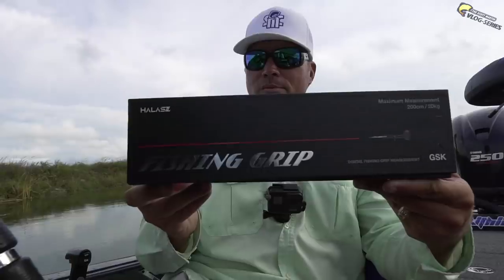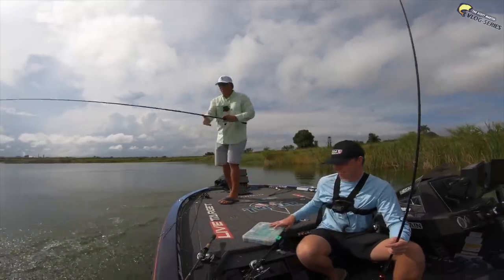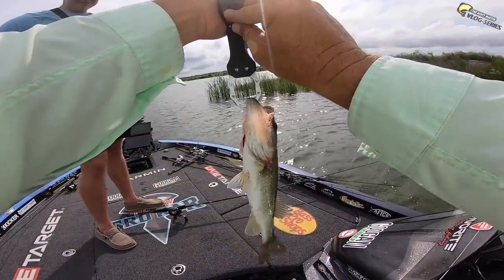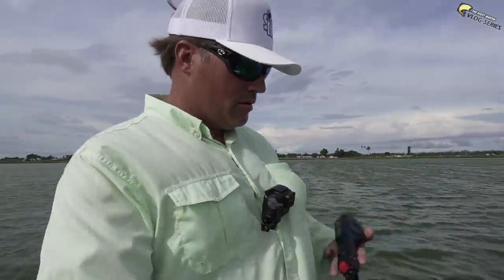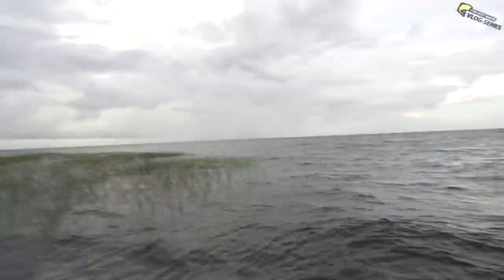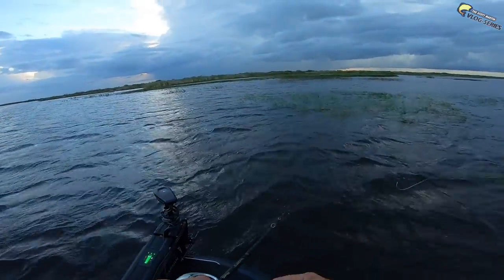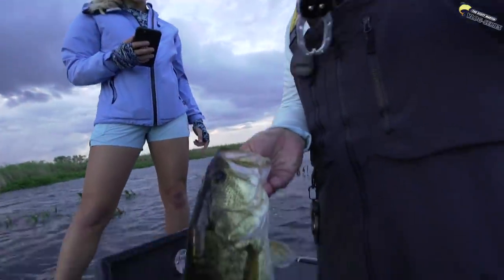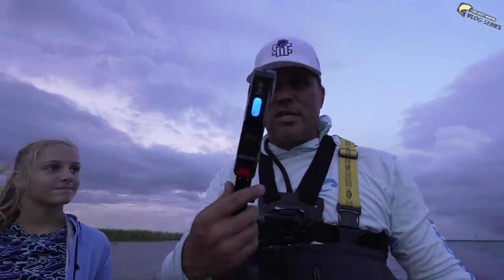Digital Fish Scale of the FUTURE?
🕶 My Costa Sunglasses

—— FISHING GEAR ——

-- CAMERA EQUIPMENT --

Cinema Camera (SONY A7s II)

Cinema Wide Lens (SONY FE 16-35mm)

Cinema Main Lens (SONY FE 24-70mm)

Vlog Camera (SONY A6500)

Vlog Wide Lens (SONY 10-18mm)

Chesty & Dash Camera (GoPro Hero 7 Black)

Memory Cards for Drone and GoPro (SanDisk Ultra 64gb Micro SD)

-- AUDIO EQUIPMENT --

Windscreen for Shotgun
Wireless Mic (Sennheiser Lav)
Audio Recorder (ZOOM H6)

-- SOCIAL MEDIA --

Macoy's Instagram- TheReelMacoy